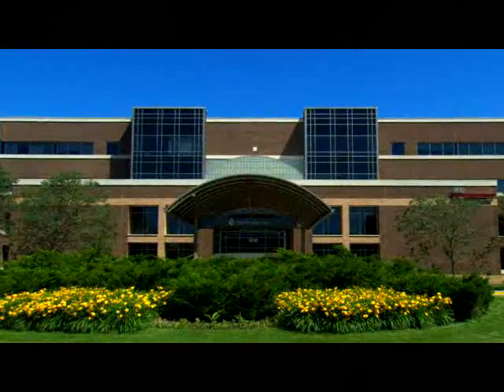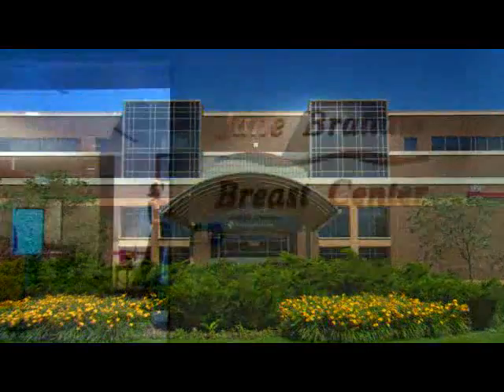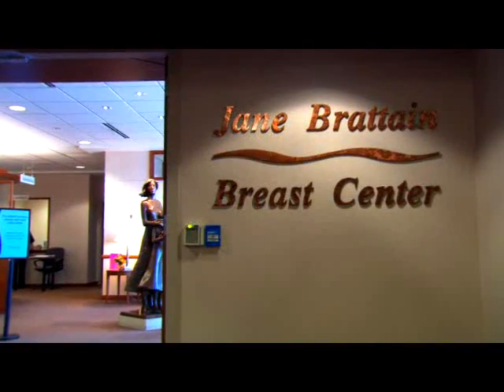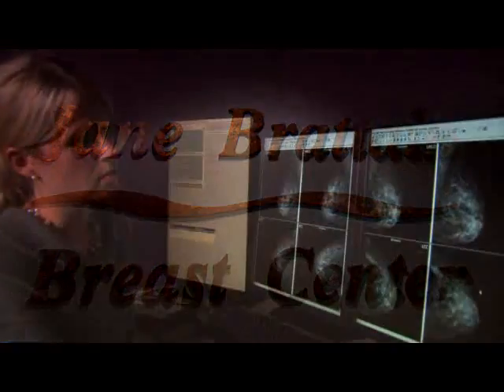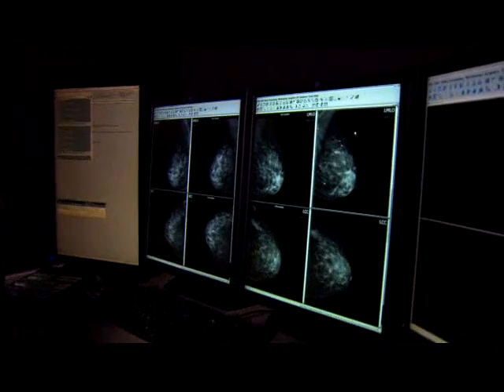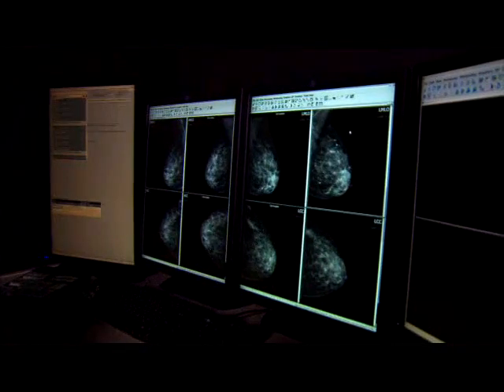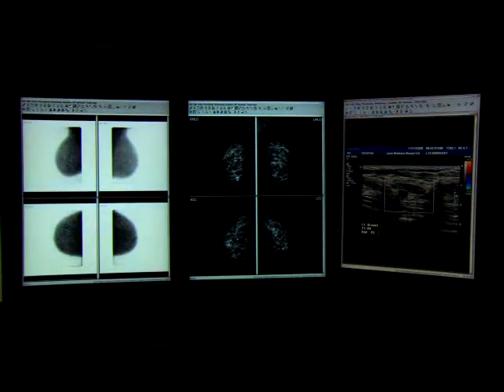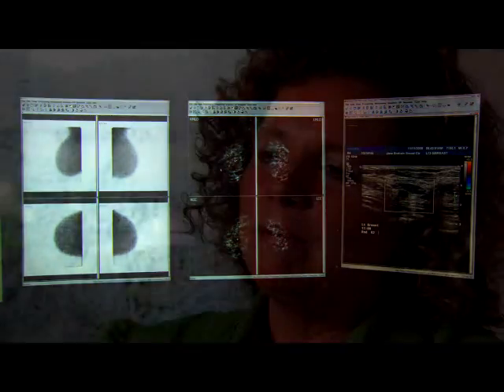Radiologists Describe Successful Mammo PACS Workstation Solution Benefits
Decision makers at the Jane Brattain Breast Center in Minneapolis explain why they chose multiple Carestream Mammography PACS workstations for their new system. They also outline how the Carestream solution has improved their workflow and productivity in reading mammograms.